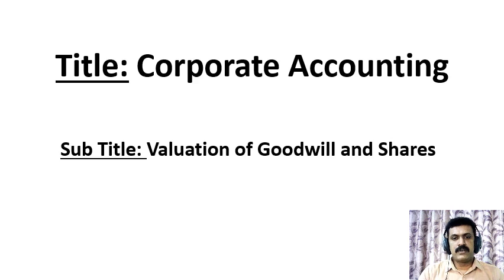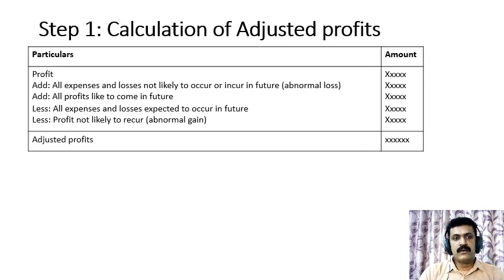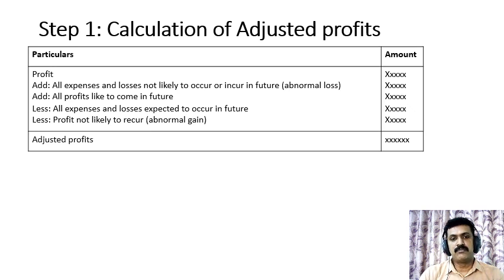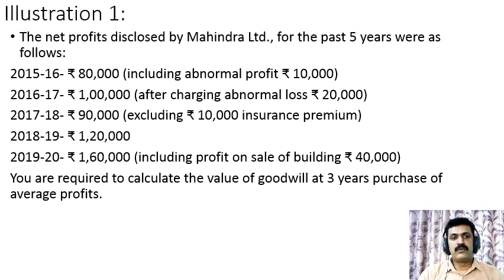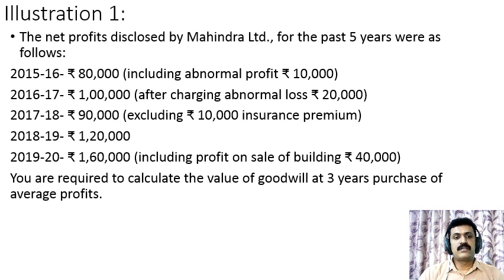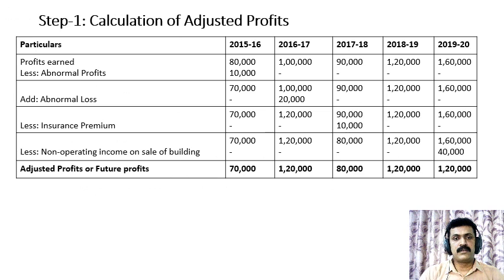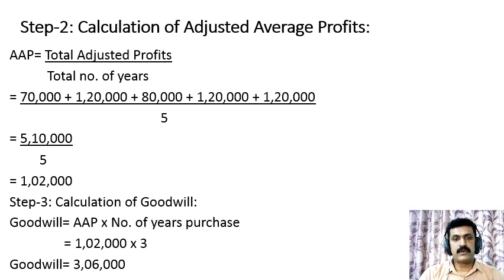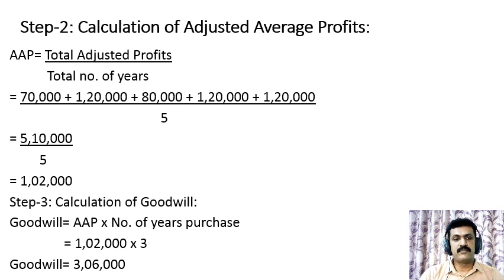CORPORATE ACCOUNTING SESSION 40 VALUATION OF GOODWILL